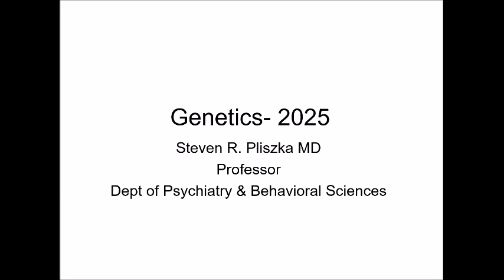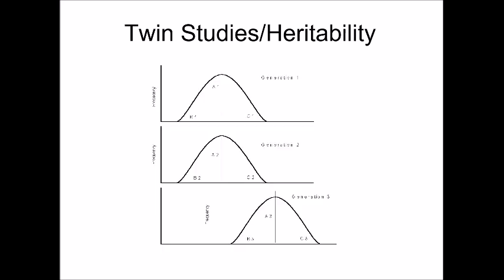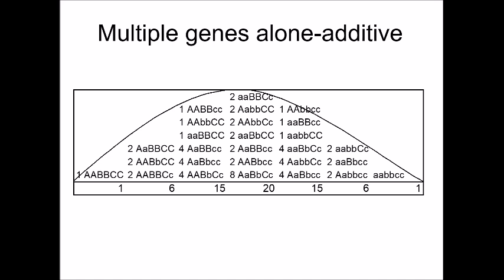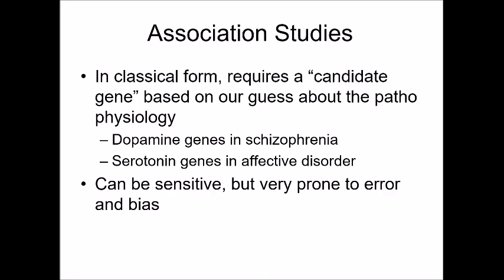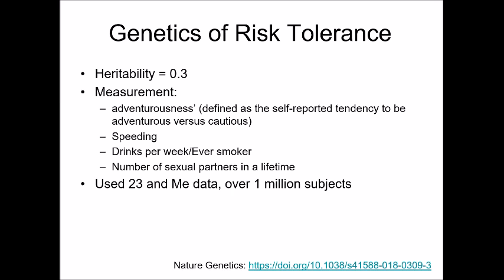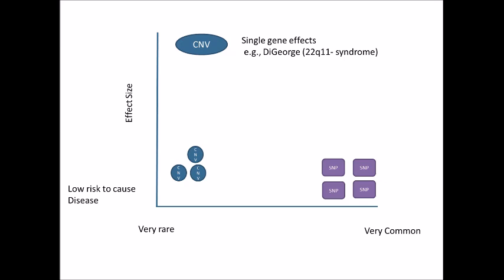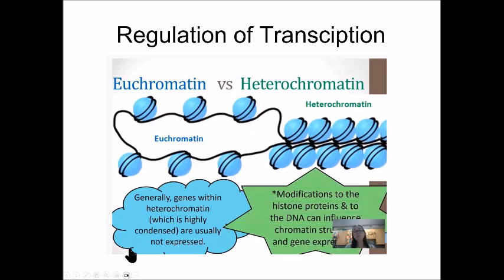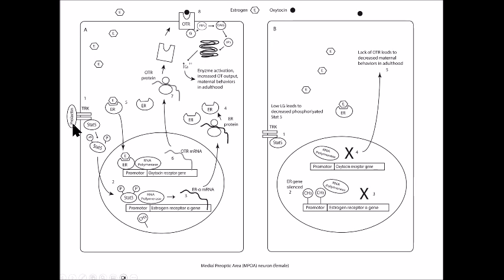Genetics Lecture 2025